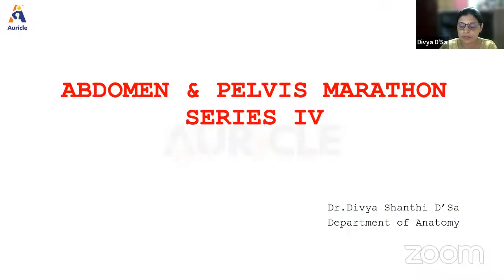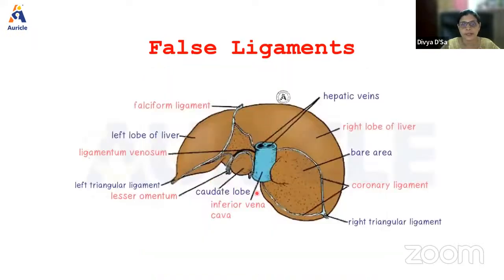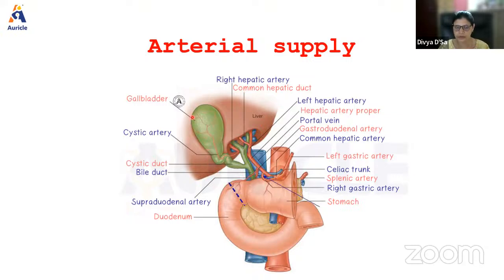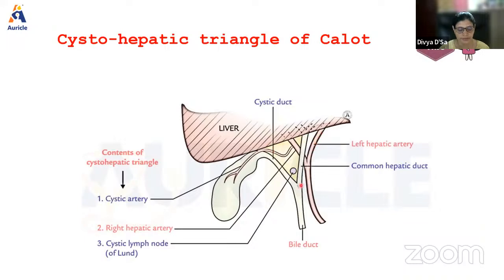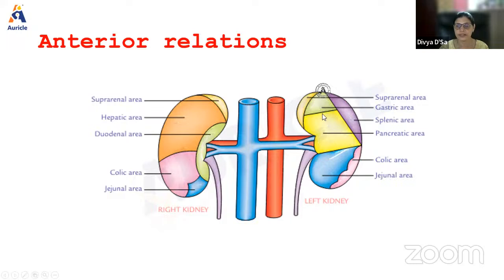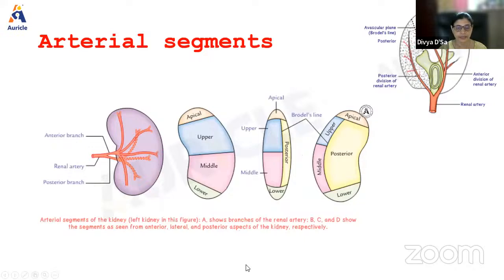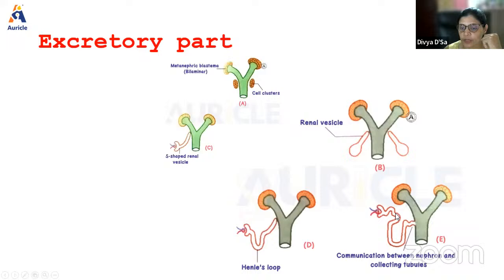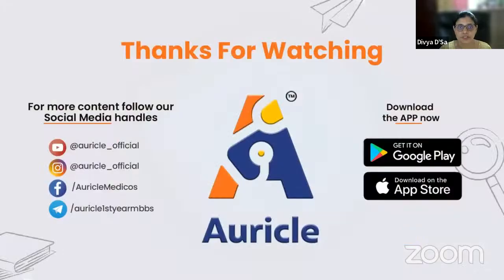Auricle's Anatomy Live Class Internal Marathon about Abdomen and Pelvis by Dr. Divya